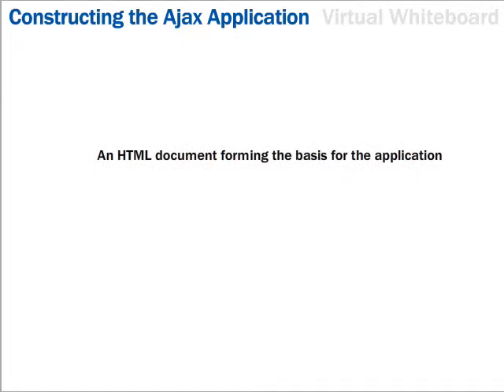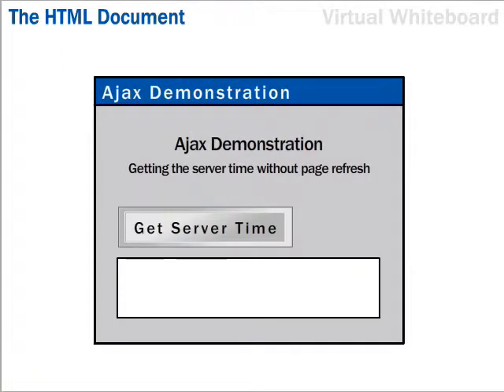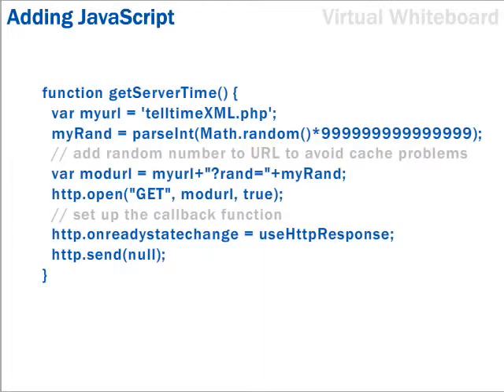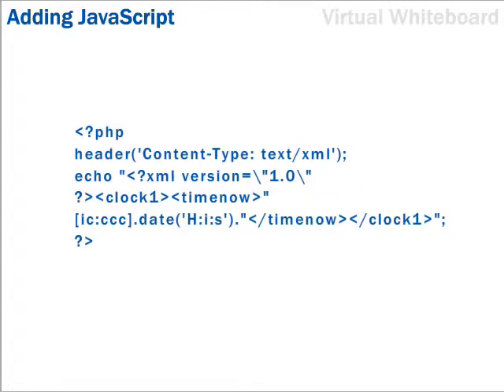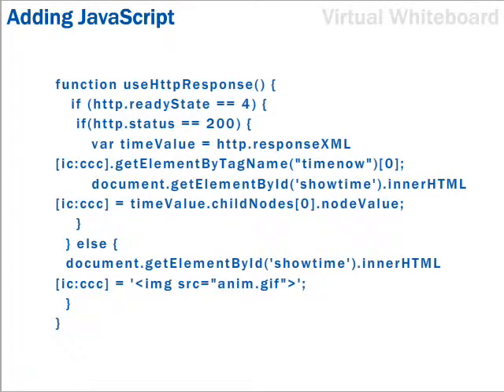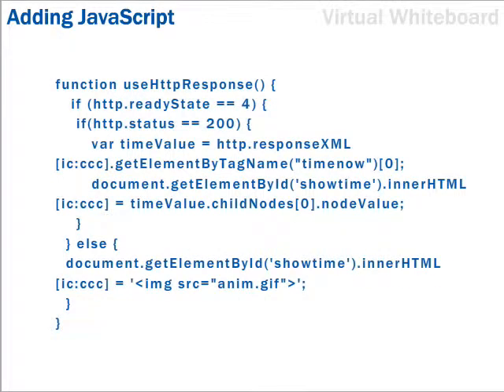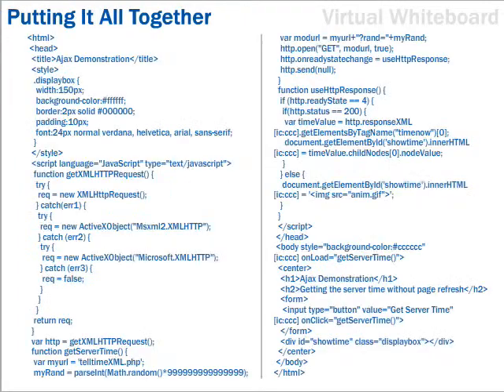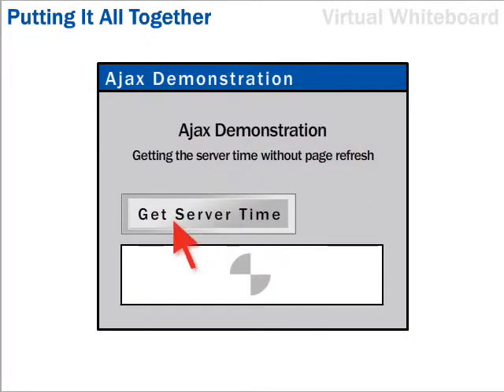13 Our First Ajax Application